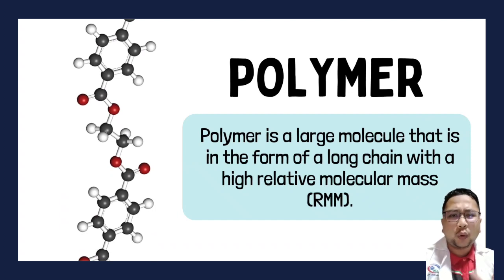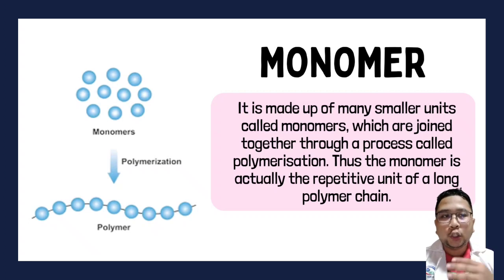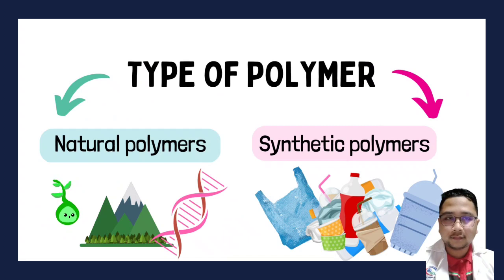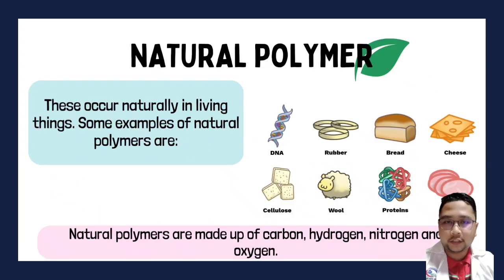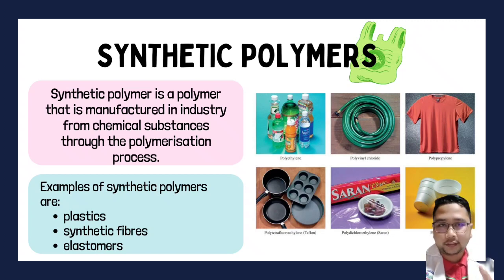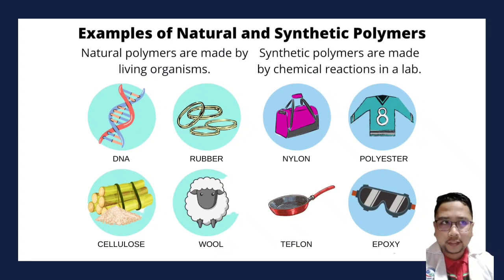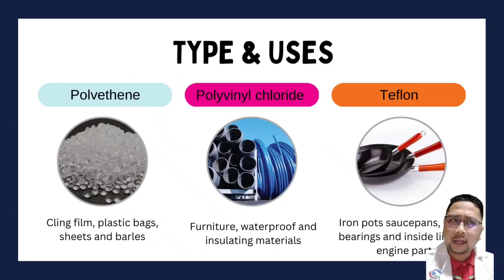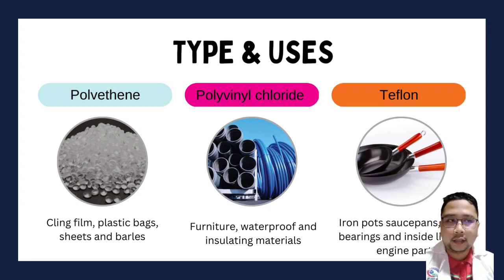POLYMER CHAP 4 SPM